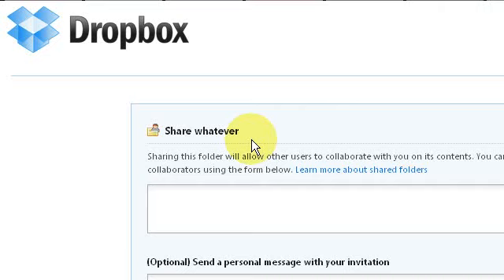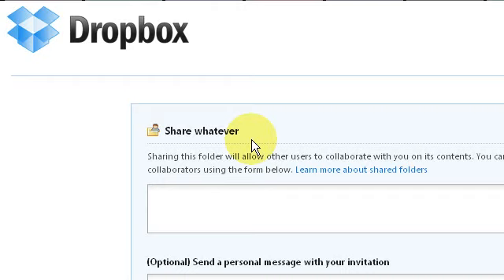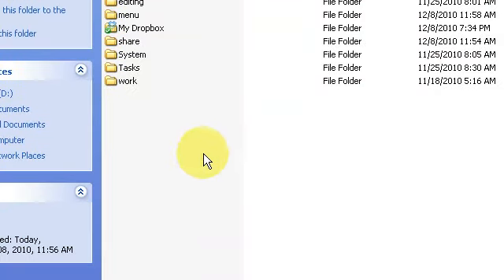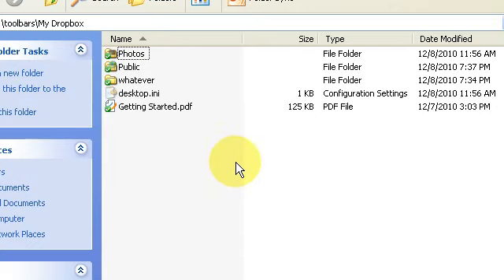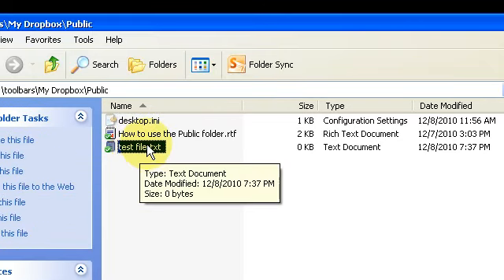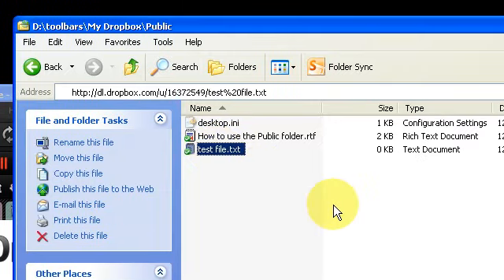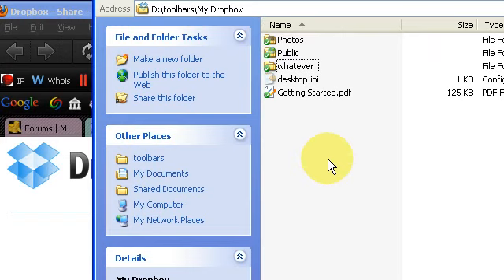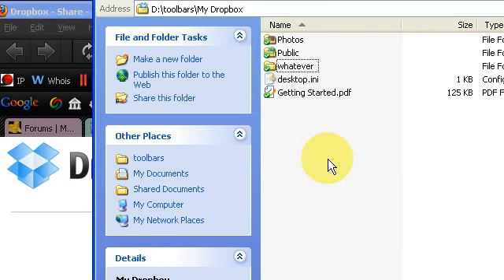dropbox - synch and share up to 2 gigs of data!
dropbox is the ULTIMATE share folder because it works on the office LAN, over the internet (encrypted), and you can even share files with non-users by just putting them into a 'public' folder and generating a share link.

It's sharing, simplified. It also simplifies collaboration.